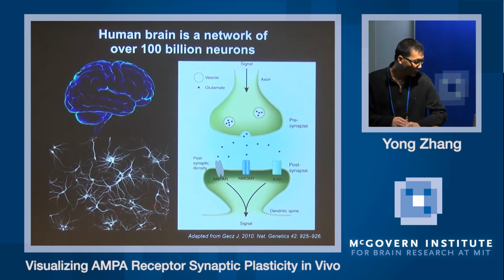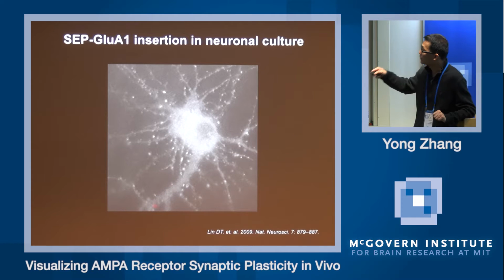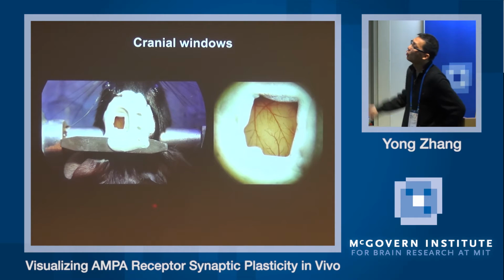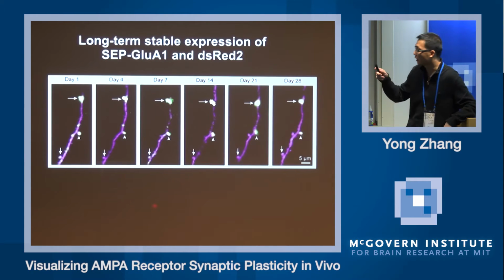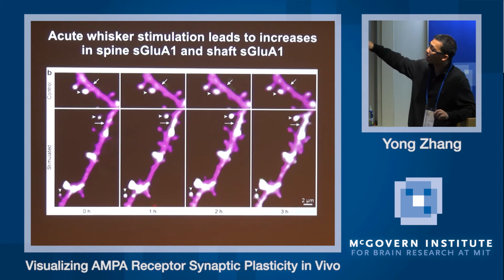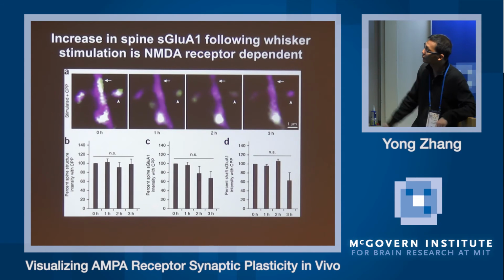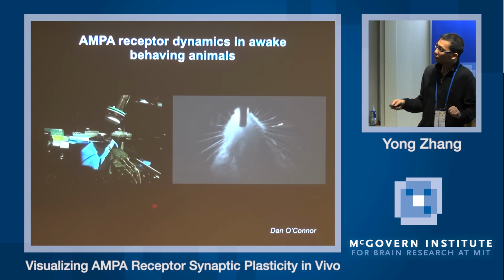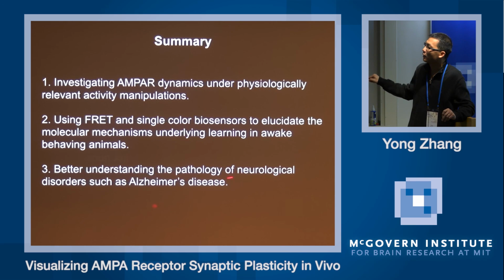Yong Zhang, Visualizing AMPA receptors synaptic plasticity in vivo: McGovern Institute Symposium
"Visualizing AMPA receptor synaptic plasticity in vivo"
Yong Zhang, IDG/McGovern Institute, Peking University